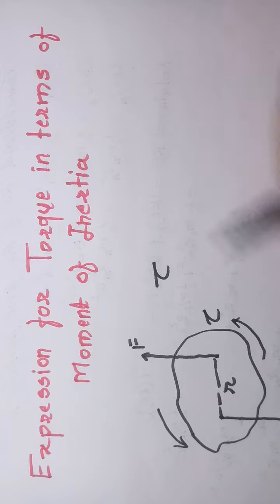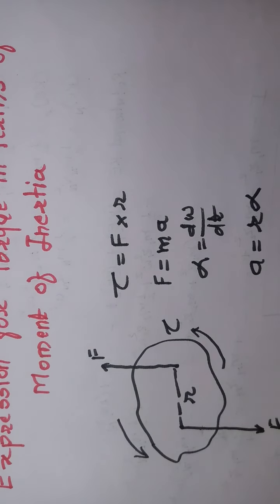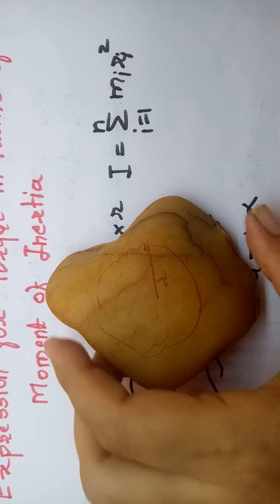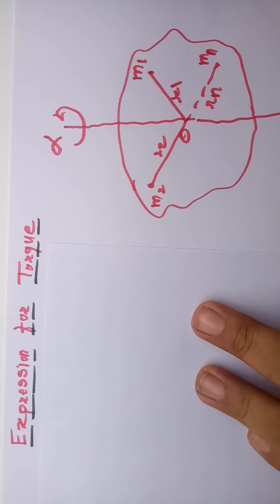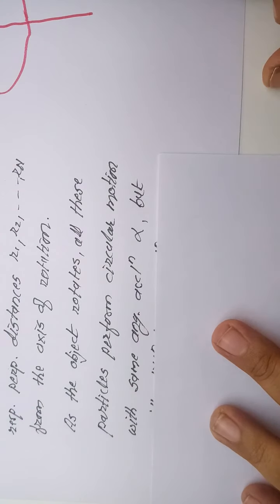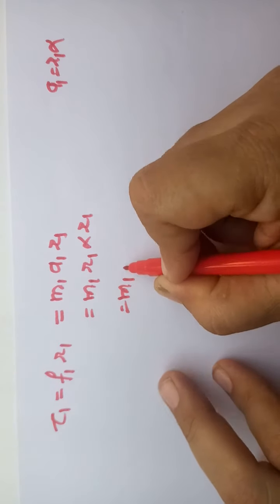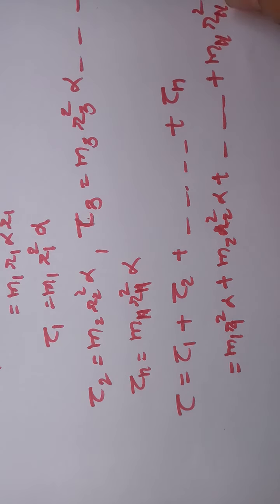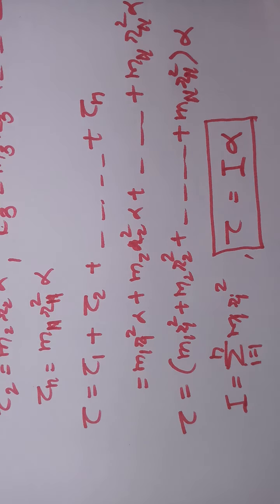Rotational Dynamics L13-(Torque)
This video describes how to derive the expression for torque acting on a rotating body